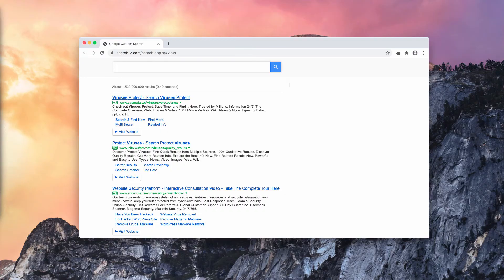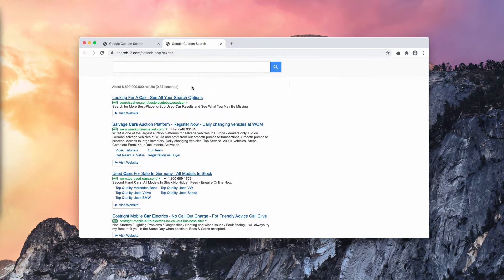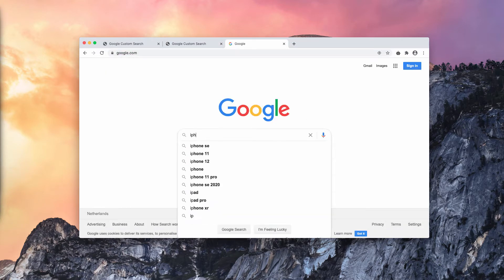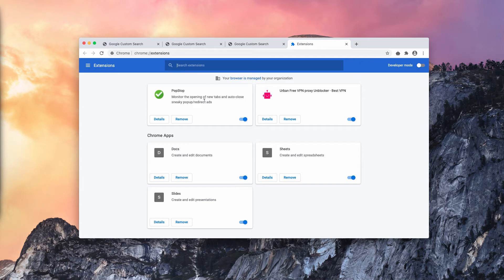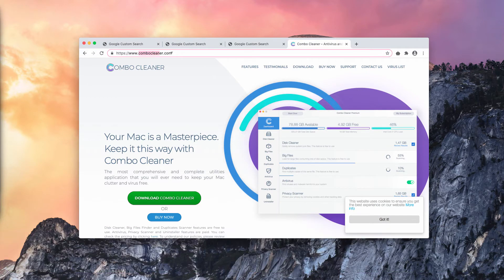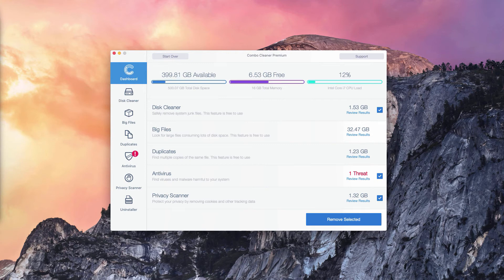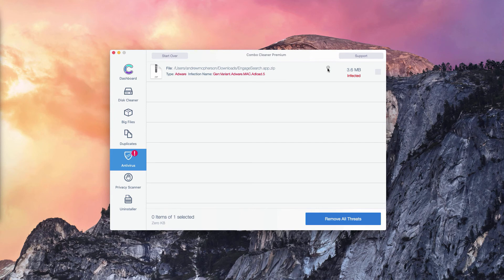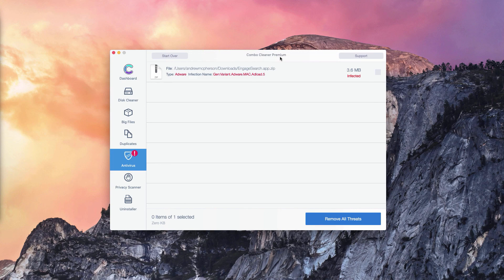Search-7.com browser hijacker (removal guide).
Search-7.com is a browser hijacker that attacks Google Chrome and other popular browsers. Remove it with Combo Cleaner Antivirus or follow the manual recommendations in the video.